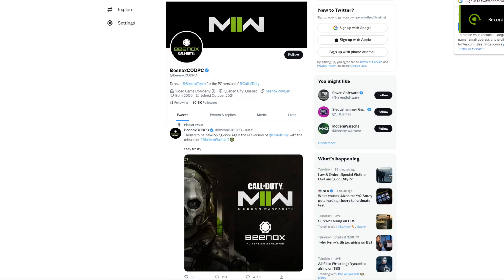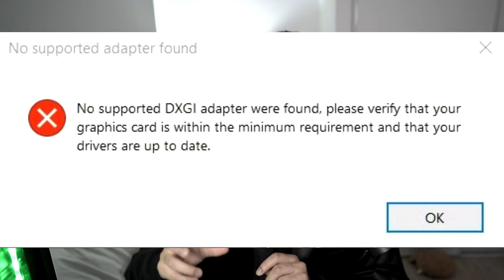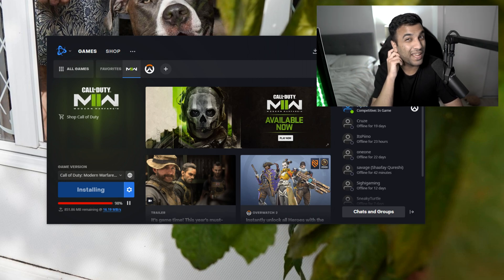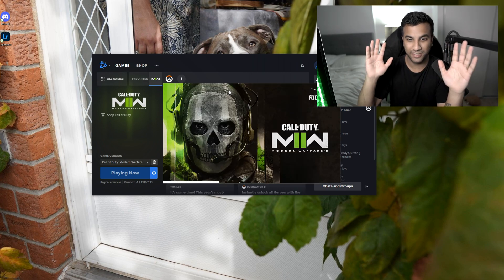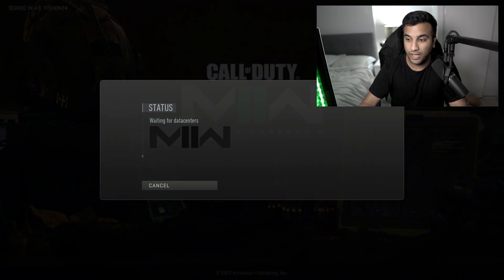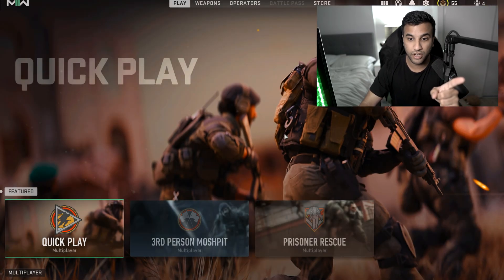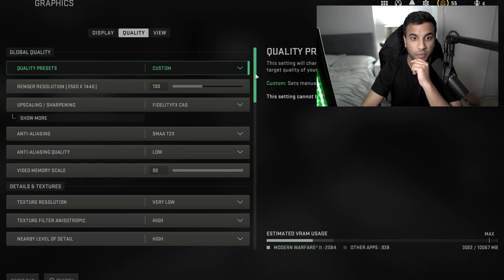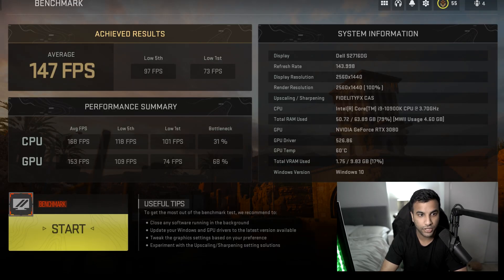DID NVIDIA drop the final driver update? Version 526.86 | FIX Modern Warfare 2 Crash & Frame Drops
DID NVIDIA drop the final driver update? HOT FIX Version 526.86 | FIX Modern Warfare 2 Crash & Frame Drops

To follow the latest updates on drivers make sure to follow Beenox on Twitter